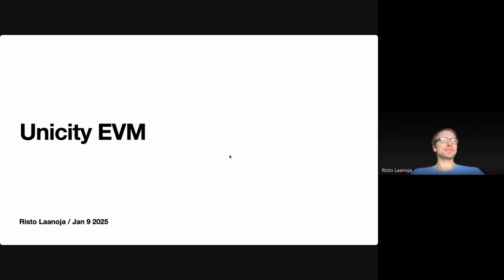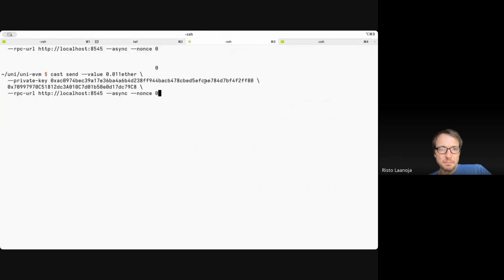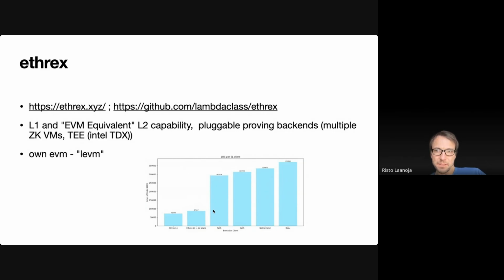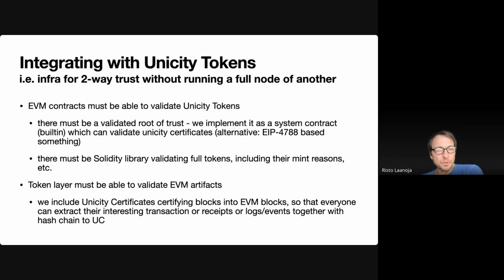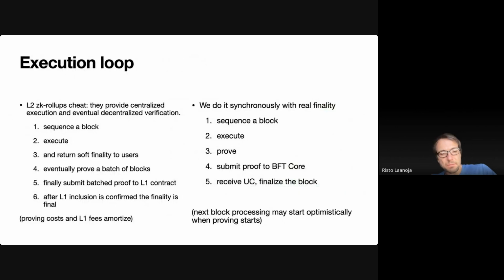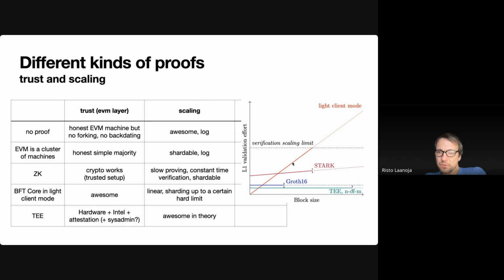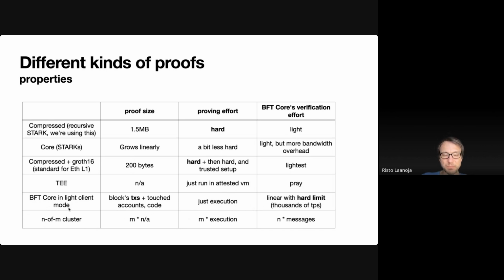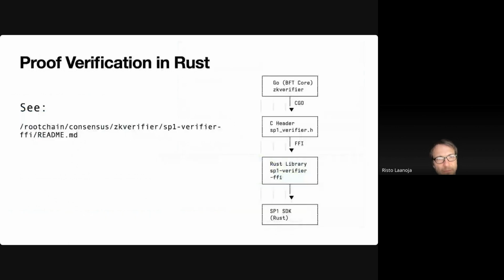Unicity Demo Hour 09.01.2026 - Unicity EVM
*Unicity EVM Implementation: Architecture, ZK Proofs & Scaling*

This presentation by Unicity Labs' Chief Architect Risto Laanoja details the technical architecture of Unicity’s EVM implementation, designed to bring full Ethereum compatibility and standard DeFi smart contracts to Unicity.

Why EVM? Because EVM is the standard for DeFi. By implementing an EVM, Unicity allows developers to copy-paste complete smart contracts directly onto the Unicity network. This opens the door for standard token libraries (ERC20s, NFTs) and allows external exchanges to interface with Unicity using familiar RPC APIs.

*Use Cases: Why We Need an EVM*

Risto outlines several specific use cases:
* *Transacting with Unicity Assets:* Users can import Unicity assets into the EVM and use them with familiar wallet interfaces.
* *Complex Logic:* It enables functionality that requires pooled assets like liquidity pools or lotteries which are very difficult to build using only Unicity’s native predicates without a trusted third party.
* *Atomicity:* You get parallel composability for free; dependent contracts either all execute or none do.
* *Governance & Compliance:* It allows for programmable rules for governance and provides transparency for compliance, something limited in standard PoW chains.

Crucially, a ZK-VM approach was chosen over a ZK-EVM.
* *ZK-EVMs* often require manually creating circuits for every instruction, which is hard to extend.
* *ZK-VMs* (like the chosen SP1) run a full block verifier inside a virtual machine to generate proofs. SP1 uses the industry-standard RISC-V instruction set.

*Architecture: Integrating L2 with the BFT Core (L1)*

Here is how the layers talk to each other. The EVM acts as Layer 2, while the Unicity BFT Core acts as Layer 1.
The workflow is:
1.  The EVM collects transactions and creates a block.
2.  It generates a ZK proof of correct execution.
3.  This proof and a state transfer request are sent to the BFT Core.
4.  The BFT Core validates the certificate and returns it, achieving finality in seconds.

*The Scaling Dilemma: ZK vs. Light Client Mode*

Risto presents a 'Light Client Mode' as a scaling alternative. Instead of generating a heavy ZK proof, the EVM sends the execution inputs directly to the BFT Core nodes. The BFT nodes then verify the inputs themselves.
* *Pros:* Very fast finality, no massive proving overhead on the EVM side.
* *Cons:* Verification effort on Layer 1 grows linearly with transactions. Eventually, you hit a hard limit on L1 bandwidth.

Contrast this with ZK Proofs (Starks):
* *Pros:* Verification is constant time, regardless of transaction count. This scales infinitely on the validation side.
* *Cons:* Proving is slow (minutes) and produces large proofs (1.5MB) to avoid using a 'trusted setup'—which the team considers a security risk.